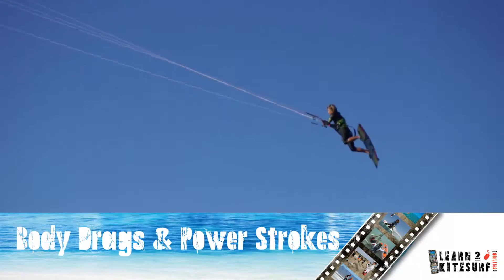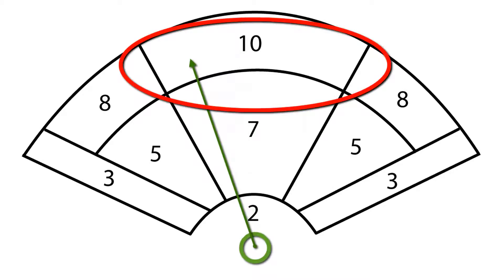Body Dragging and Power Strokes